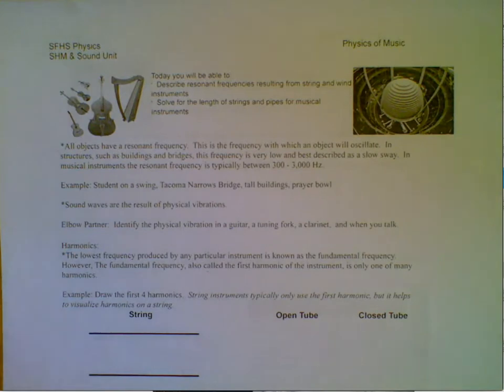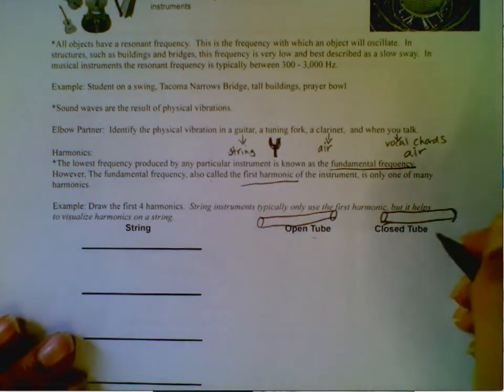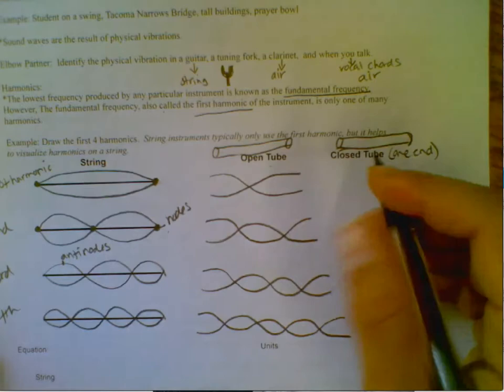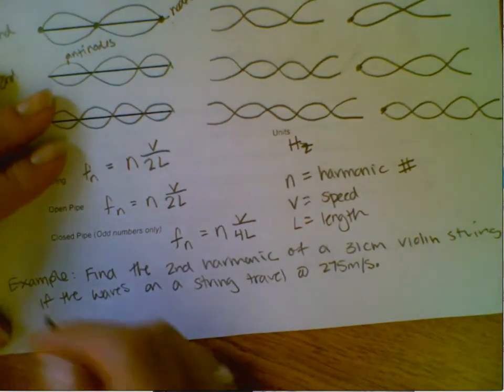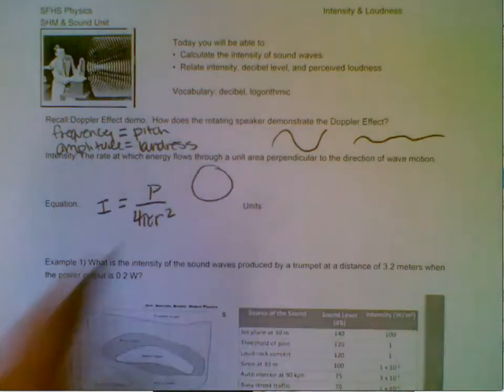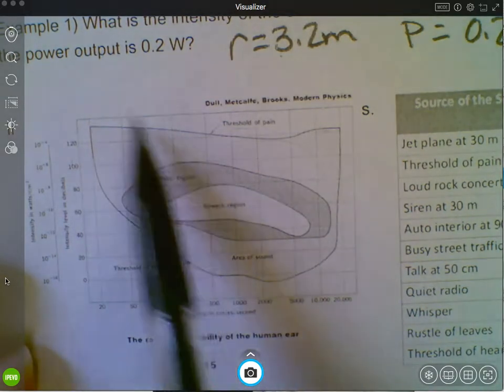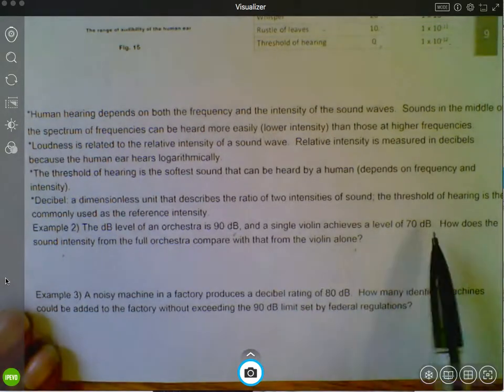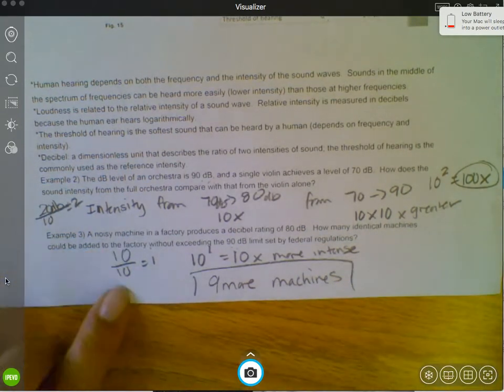unit 9 video 3 harmonics and intensity